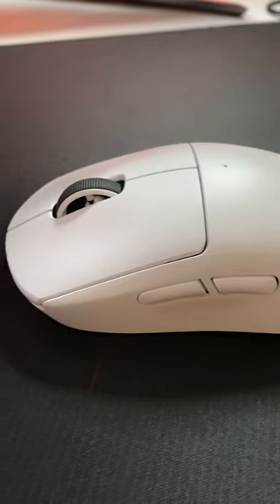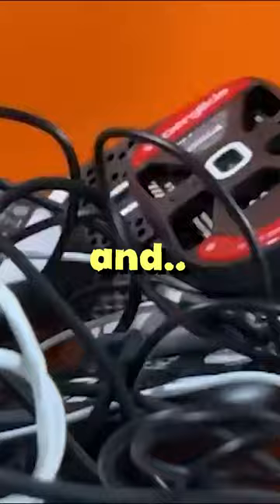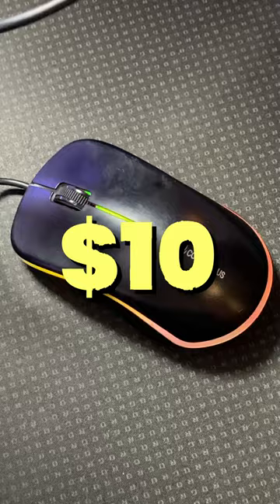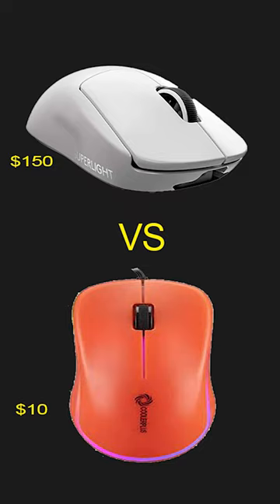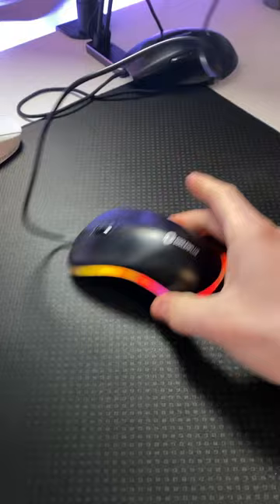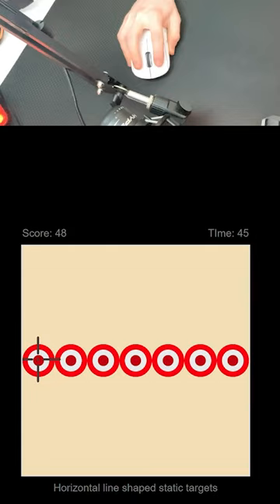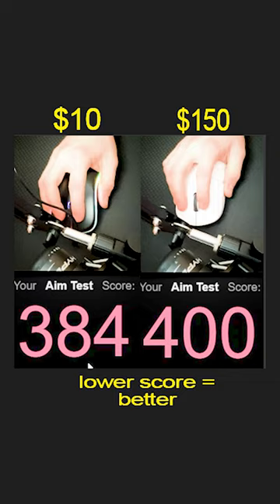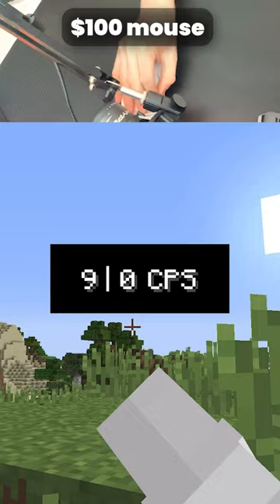$10 vs $100 Gaming Mouse!